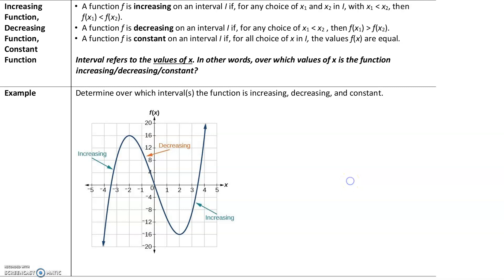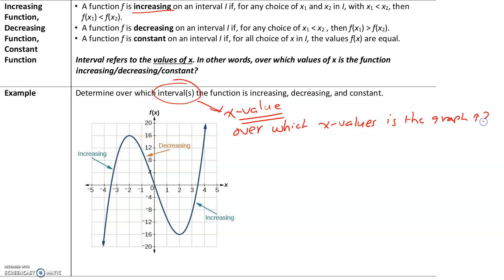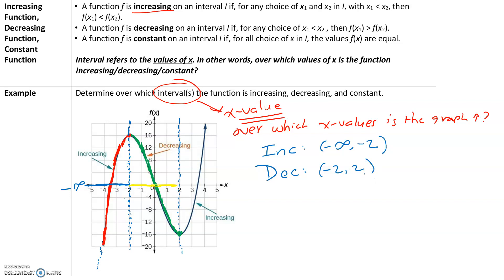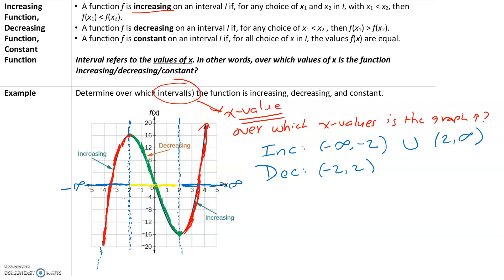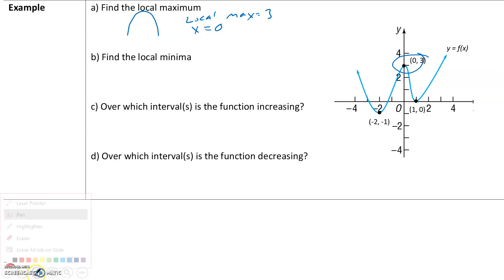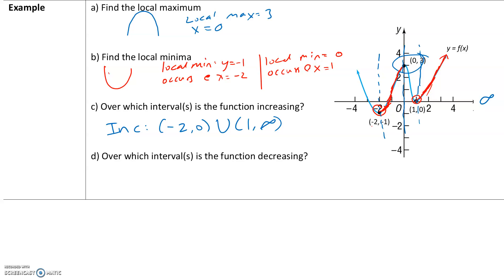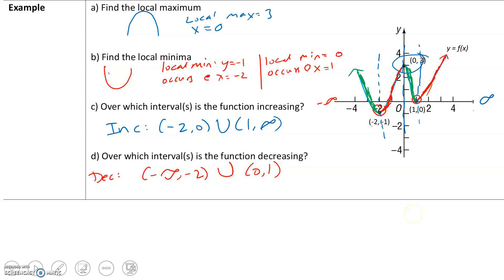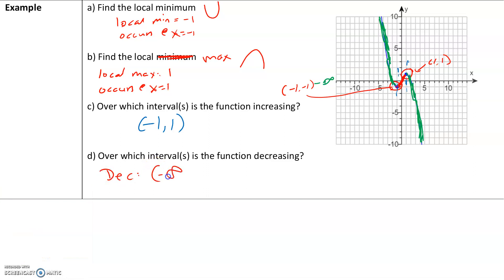Math 140_3.3.2